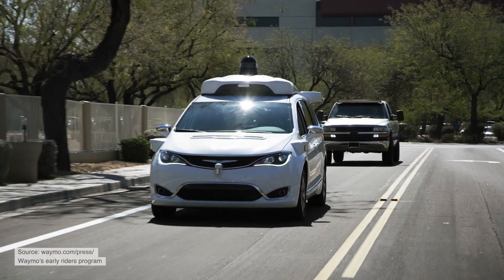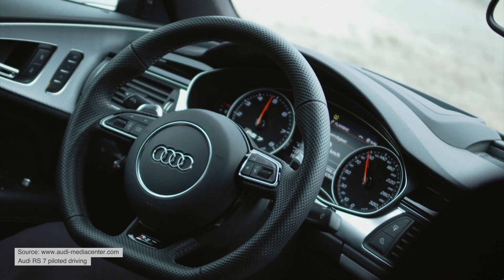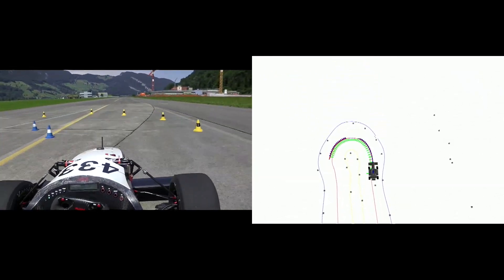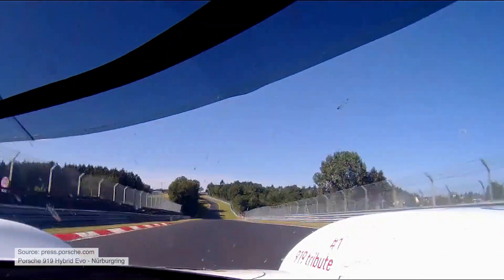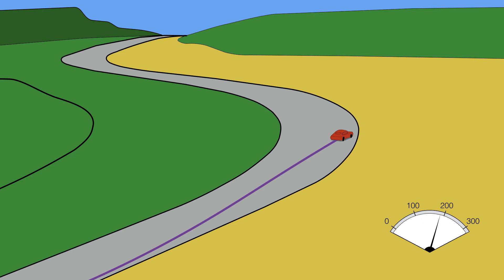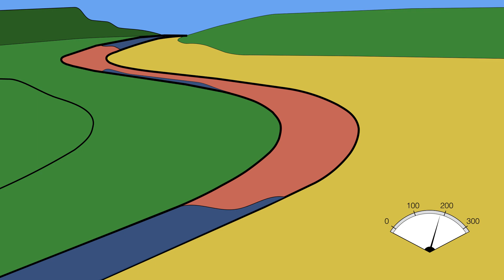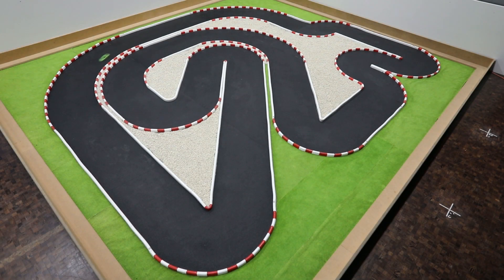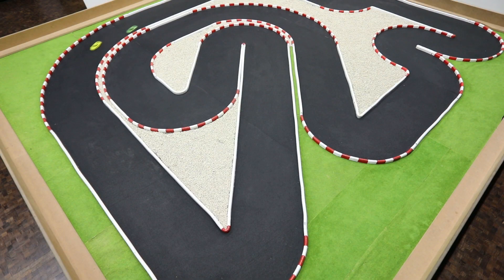Safety in Autonomous Racing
My research explained: Alex Liniger explains the research he conducted during his PhD at IfA.

Related papers:
Optimization-based autonomous racing of 1:43 scale RC cars

Real-time control for autonomous racing based on viability theory